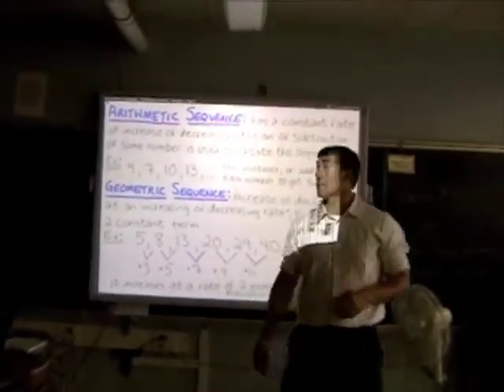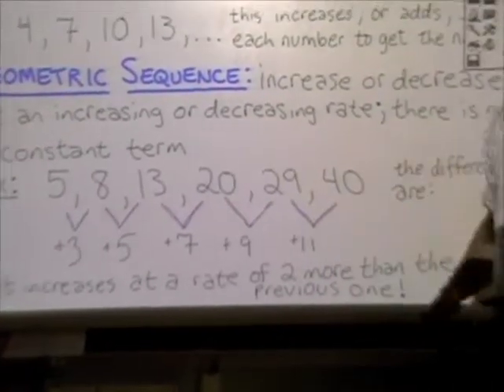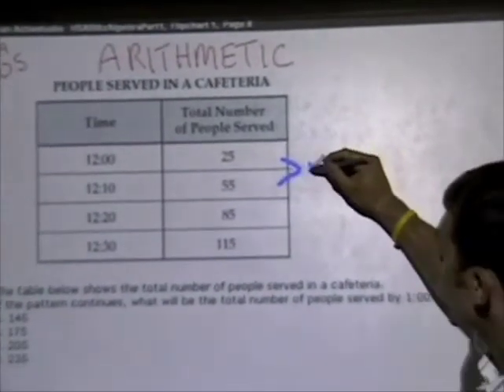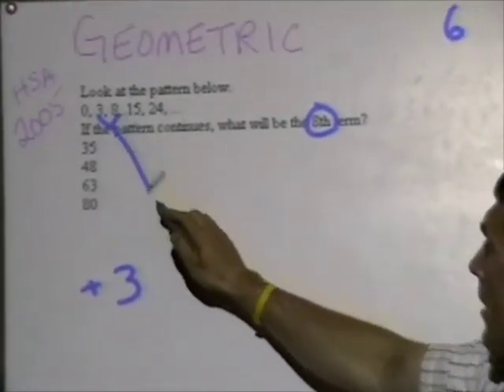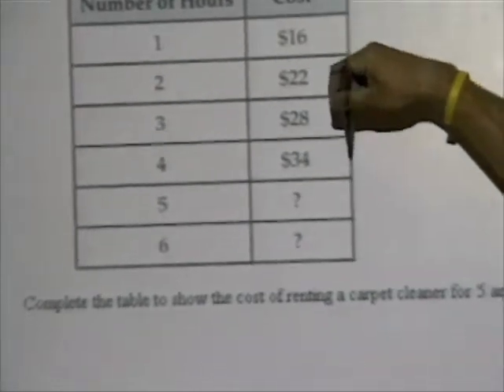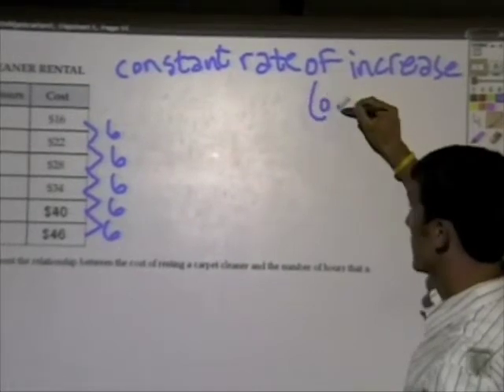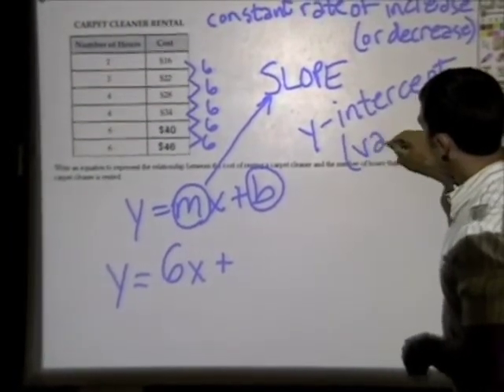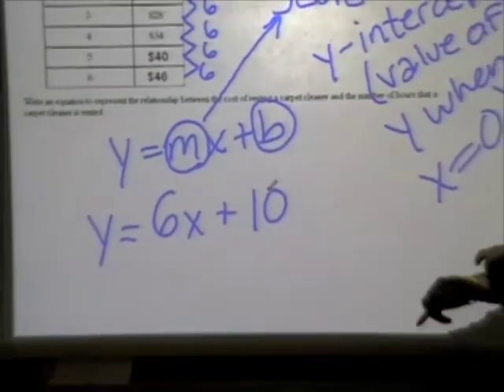Algebra Section A Part 1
HSA Help created by teachers at Northwestern High School in Baltimore, MD.